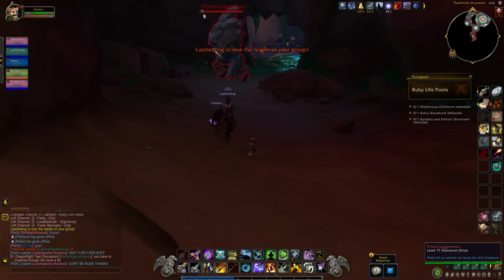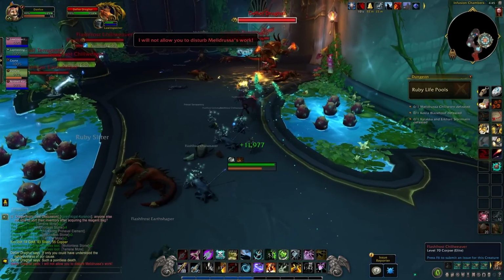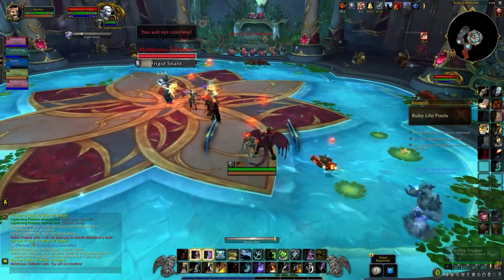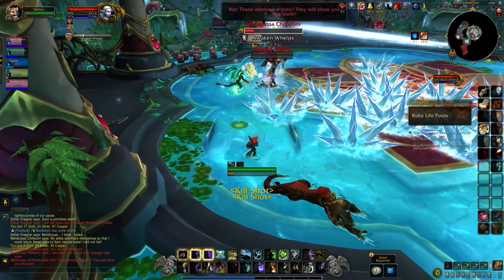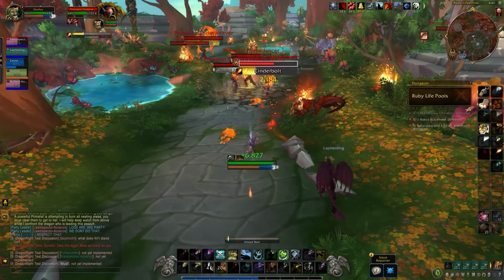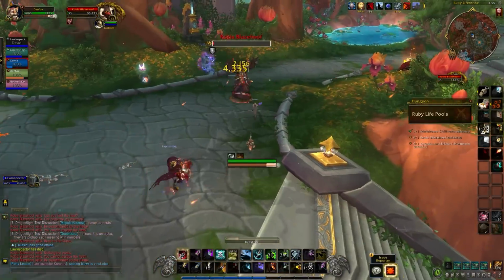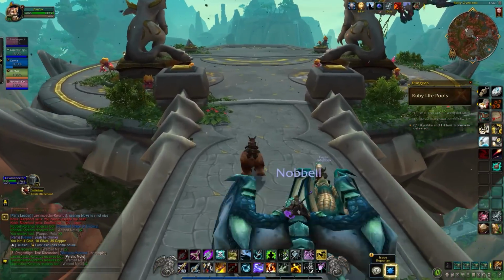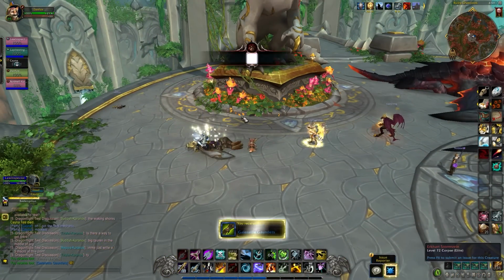Ruby Life Pools | Dragonflight Alpha Dungeon Preview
Install Raid for Free ✅ IOS/ANDROID/PC and get a special starter pack 💥 Available only for the next 30 days

Video Chapters
00:00 Intro
00:14 Sponsor
01:25 Dungeon Info
02:01 Trash
03:04 Melidrussa Chillworn
04:14 Trash
05:51 Kokia Blazehoof
07:13 Kyrakka and Erkhart Stormvein
08:36 Outro/Thoughts